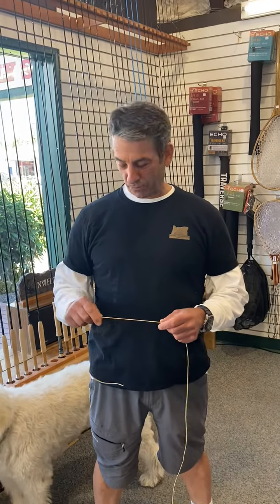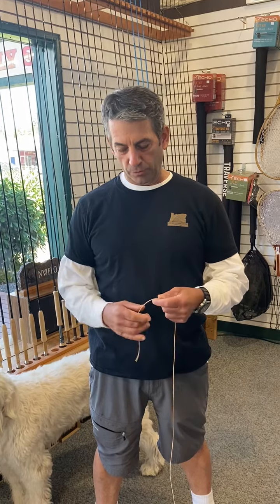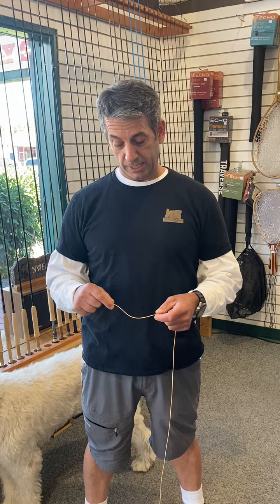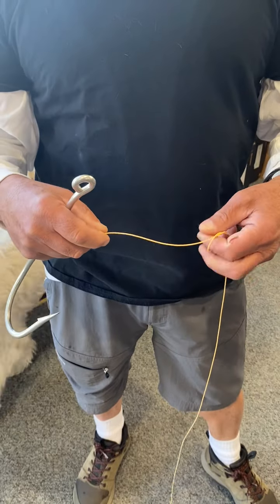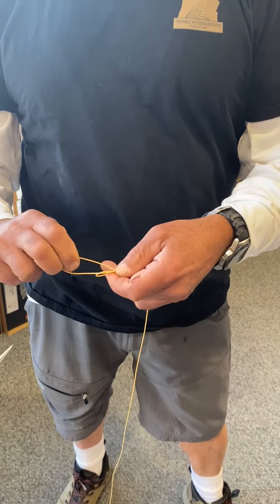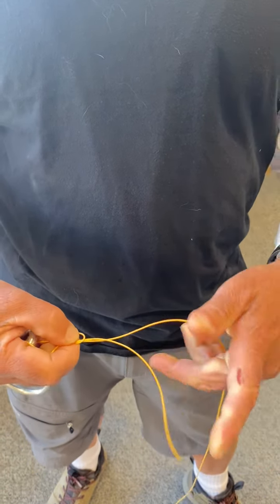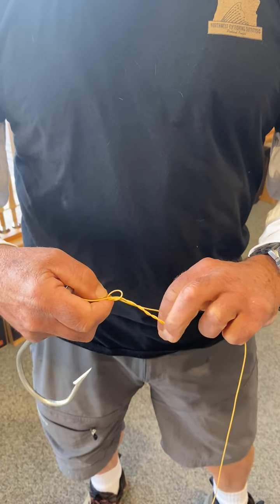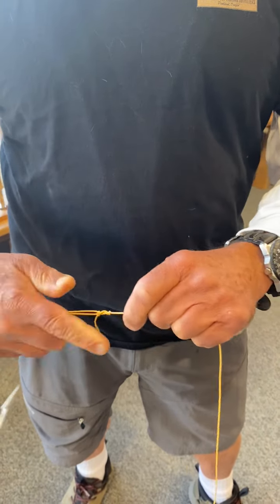Non-Slip Loop Knot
In this video, we show you the non-slip loop knot that we commonly use for tying tube flies, steelhead, flies, and streamers onto the leader.

This knot allows the fly to swing through the water allowing the greatest level of action on the fly.